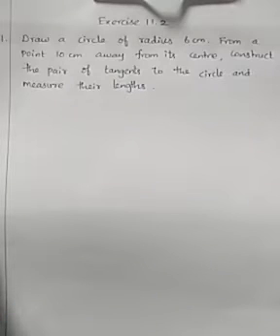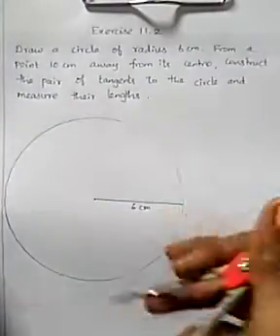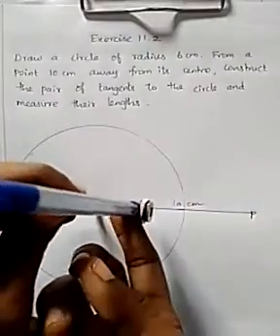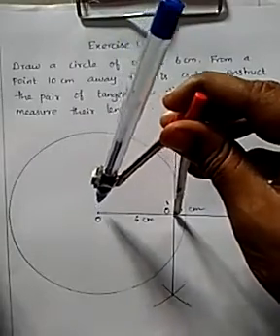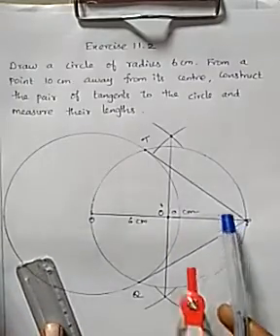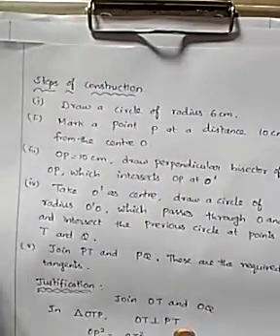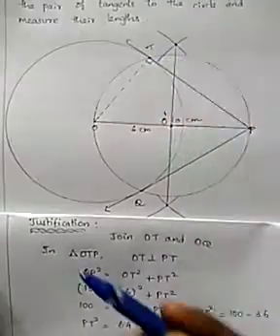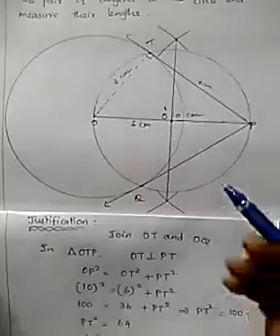Class 10 Chapter-11 Exercise 11.2 Q.no: 1